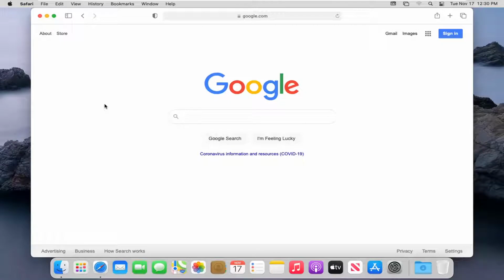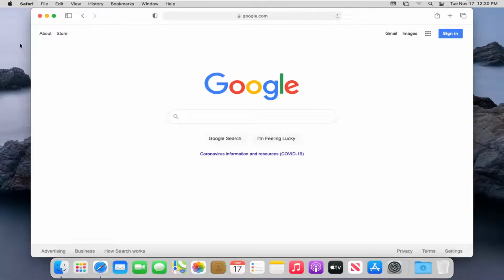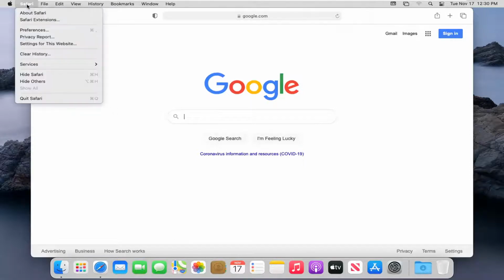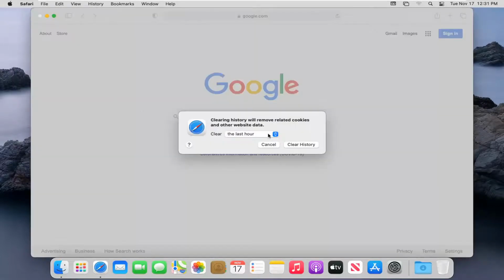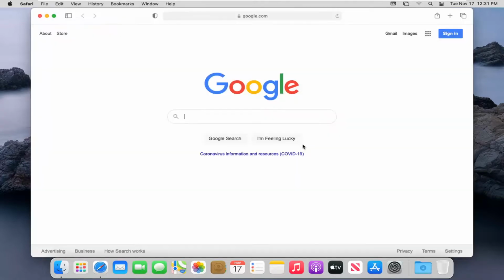How To Clear Browsing History In Safari Browser [Tutorial]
Learn how to delete your history, cookies, and cache in Settings.

Looking to tidy up the built-in browser on your Mac or fix some issues you’re seeing with websites? Read on for how to clear the cache, history, and cookies in Safari.

It’s a straightforward process to clear history/cookies and the cache in Safari on a Mac. While the button in the menu bar is labeled “Clear History” it also clears cookies and your cache.

Browsing history and other online traces are hard to delete completely. In fact, they are recreated after each browsing session.

macOS, macOS Big Sur, MacBook Pro, MacBook Air, MacBook Mini, Mac tutorials, how to use MacBook